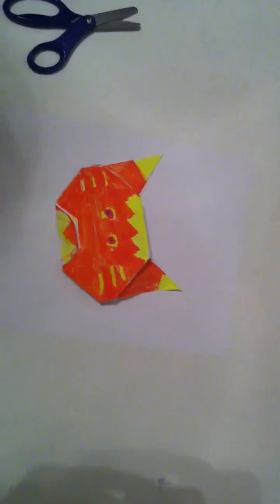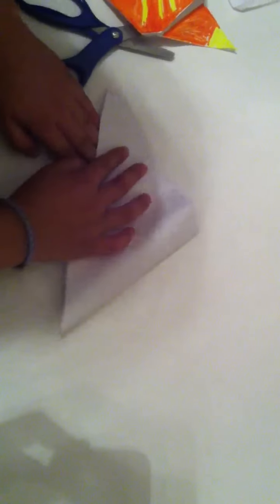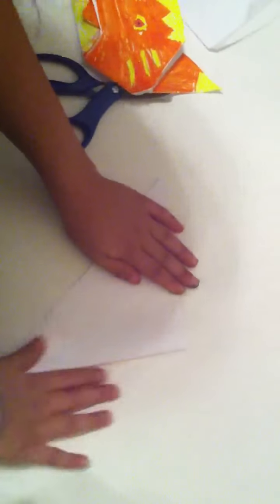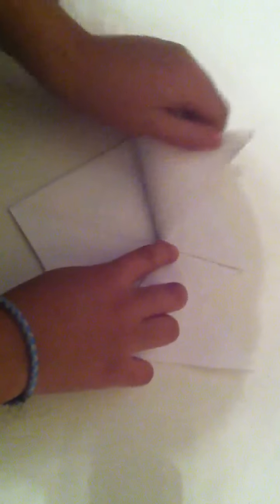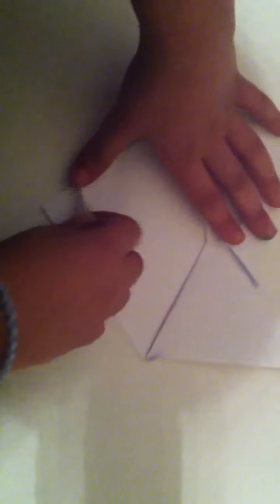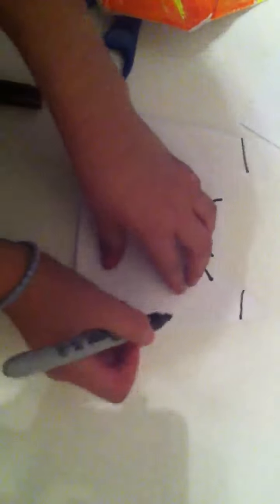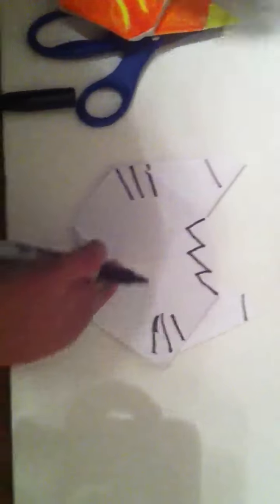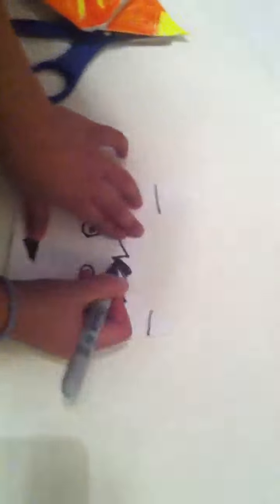How to make in orgimia cat